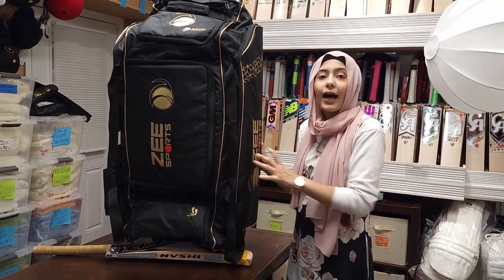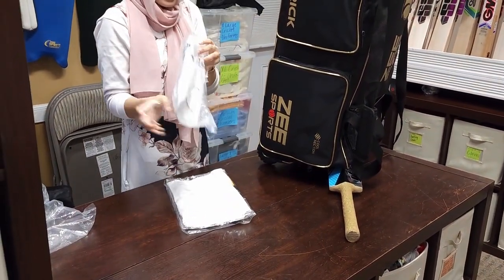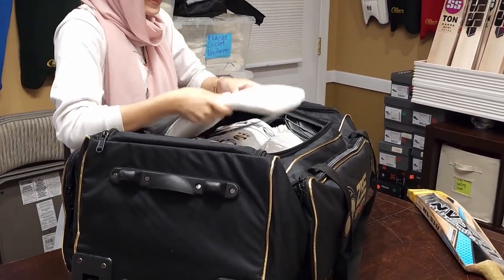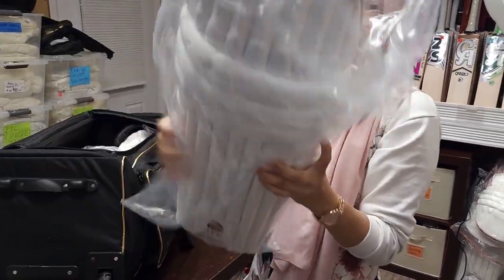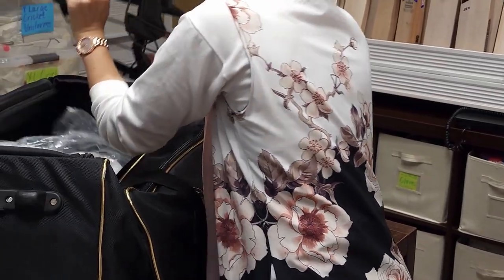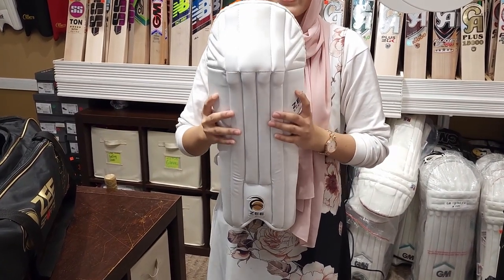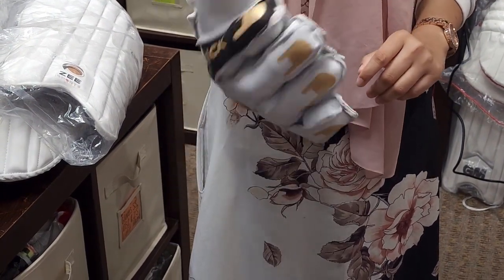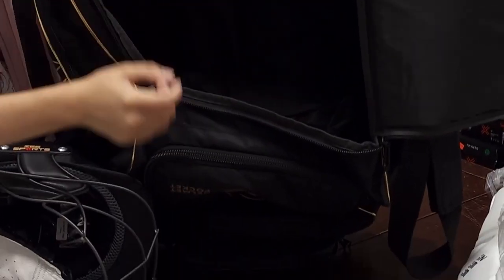Zee Sports Maverick Full Kit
Cricket Sports Equipment, Gloves, Balls, Bats, Pads, Cricket Shoes, Kitbags, or Backpacks.

As cricket continues to gain popularity in the United States, the demand for high-quality cricket equipment is on the rise. At Zee Sports International, we have been proudly serving the cricket community for over a decade, offering a diverse range of premium cricket items to players of all skill levels.

Located in Virginia, our store features an impressive selection of bats, balls, protective gear, apparel, and accessories, making us your one-stop shop for all things cricket. Our products are sourced from the most reputable manufacturers in the industry, ensuring that you receive nothing but the best equipment for your game.

At Zee Sports International, we understand the passion and dedication that cricket enthusiasts bring to the sport, and we are committed to providing you with exceptional customer service and expert advice. Whether you are a seasoned player or just starting out, our knowledgeable staff is on hand to assist you in finding the perfect gear to suit your needs.

For added convenience, we also offer online shopping through our website, allowing you to easily browse and purchase our products from the comfort of your own home. With our fast and reliable shipping, you can have your cricket equipment delivered directly to your doorstep in no time.

Zee Sports International is based in Virginia United States. We have been a trusted provider of cricket items for over 10 years., and we look forward to continuing to serve the needs of the cricket community for many years to come. Shop with us today and experience the difference that our high-quality products and exceptional service can make for your game.